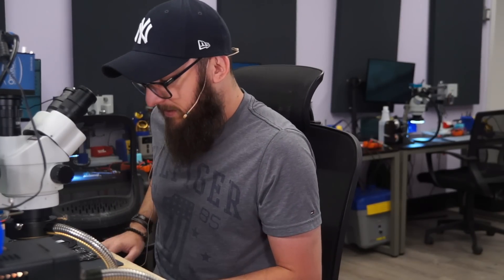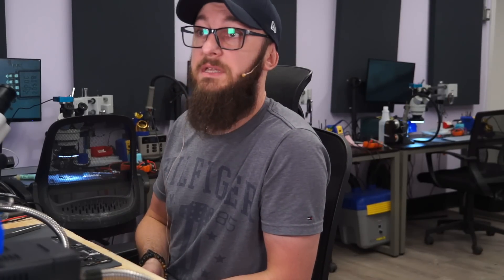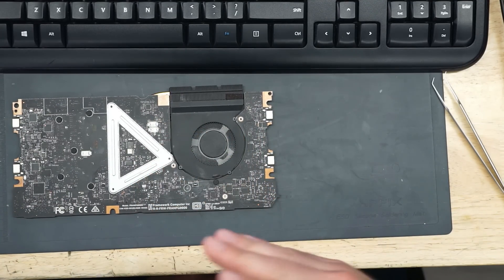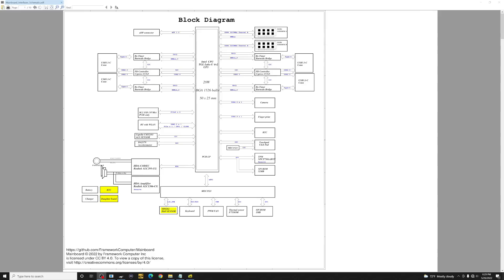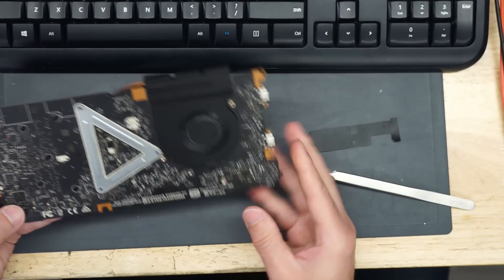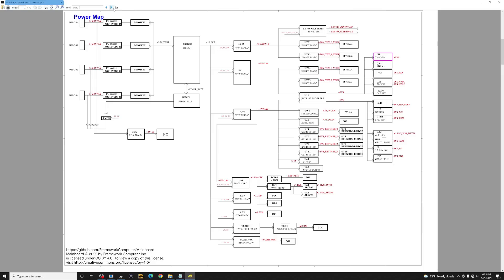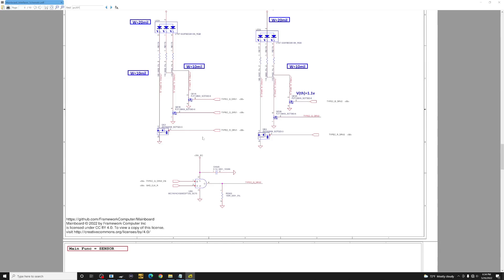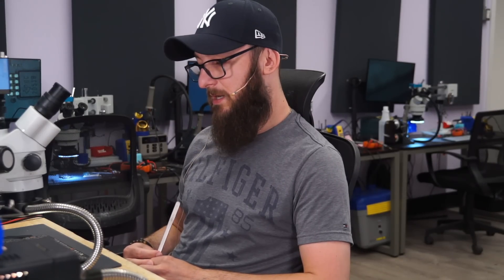Framework laptop water damage repair attempt using partial schematic